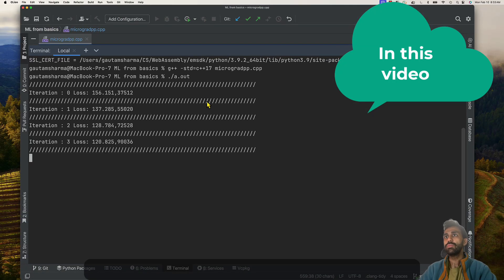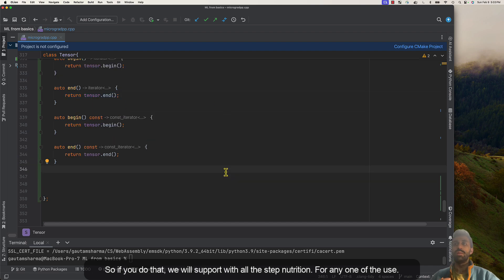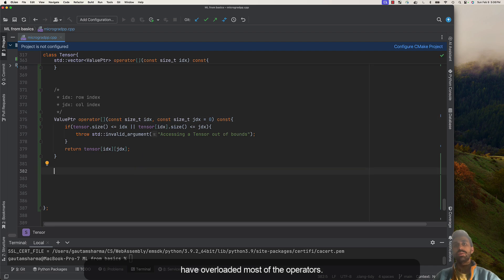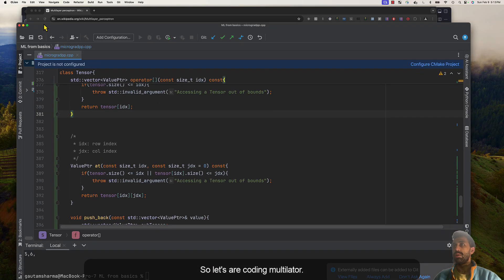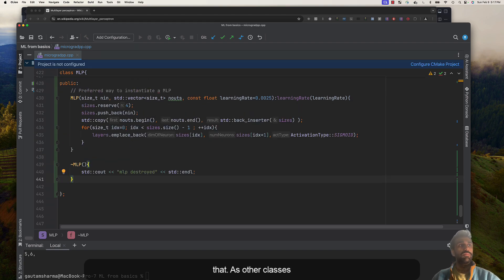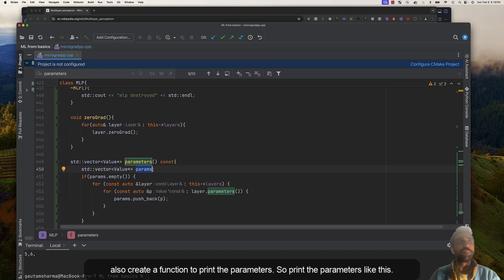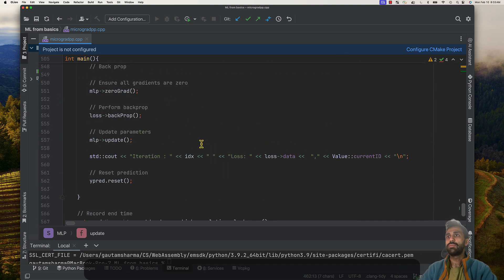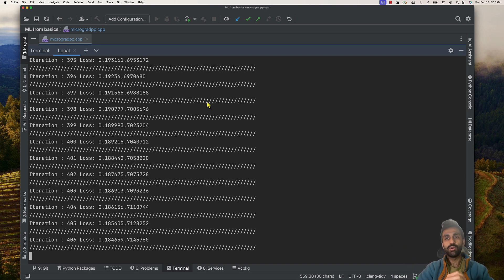Implementing Multi Layer Perceptron In Pure C++ | Final Lecture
Implementing Multi Layer Perceptron In Pure C++ | Part 6

Building a MLP and Tensor Class: Step-by-Step Guide

In this tutorial, we continue our neural network series by constructing a layer class. Building on the foundation laid in our previous session where we developed a neuron class, we now turn our attention to how layers are composed of multiple neurons. The tutorial begins with an introduction to the neuron class and progresses into the specifics of building the layer class, where we explore initializing data members, defining constructors, and overloading operators to enhance functionality. Key additional functions, such as zeroing gradients and printing parameters, are also covered in detail. We conclude with a section dedicated to testing the layer class to ensure everything works as expected. By the end of the tutorial, you’ll have a solid understanding of layer construction, which sets the stage for the next lecture where we will build a complete neural network and prepare it for real-world applications.